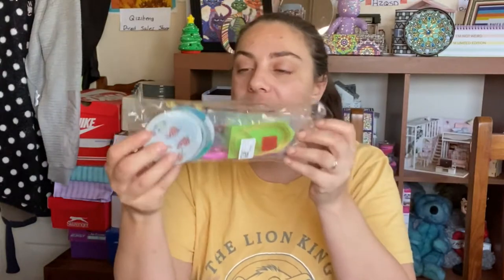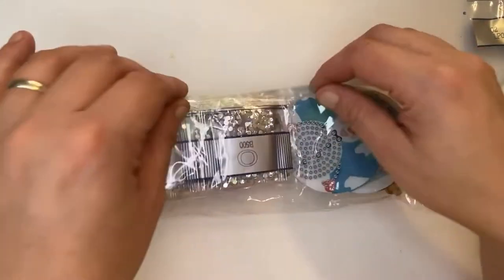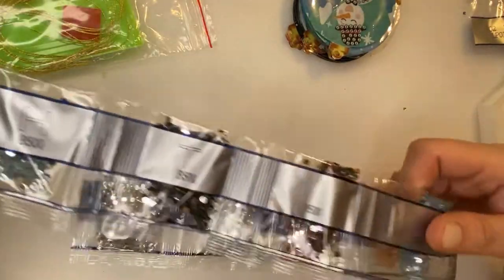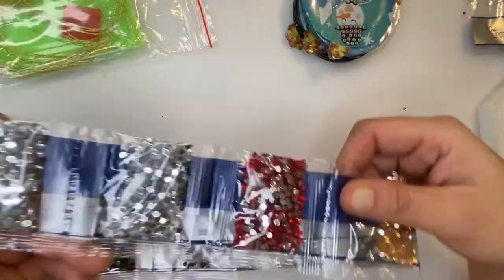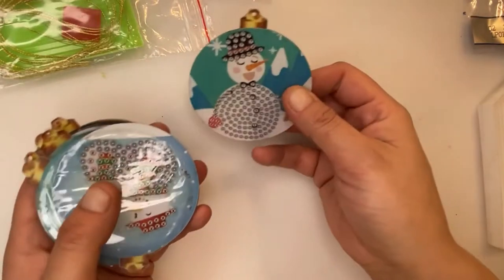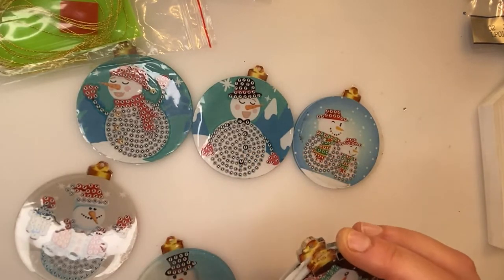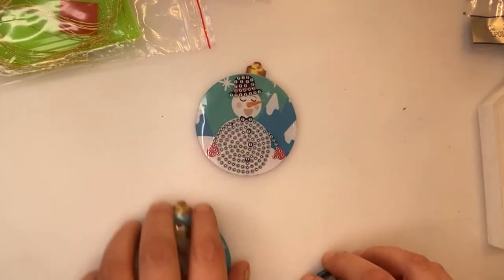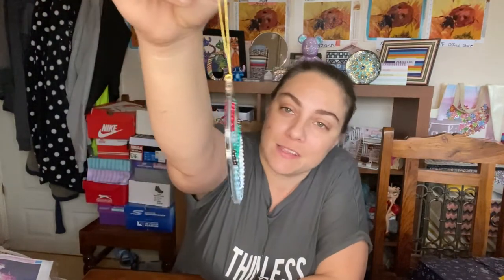Diamond painting Christmas tree decorations kit